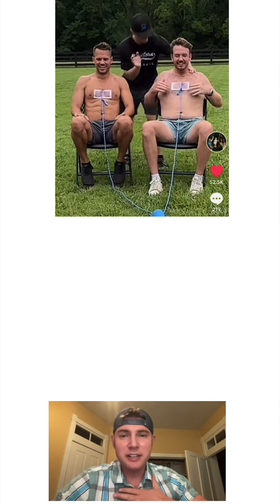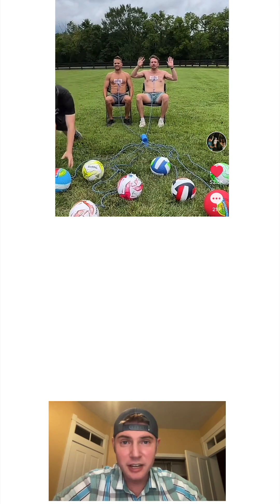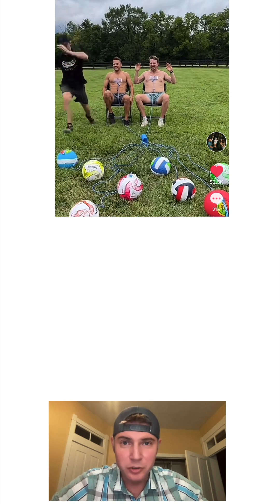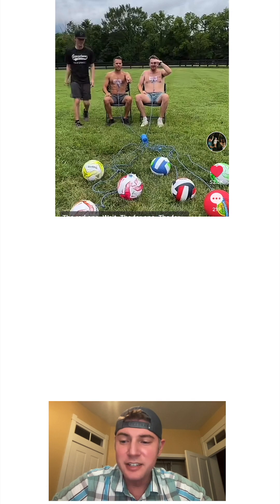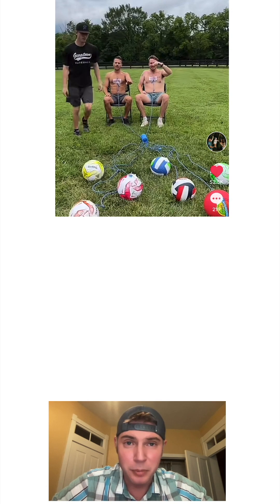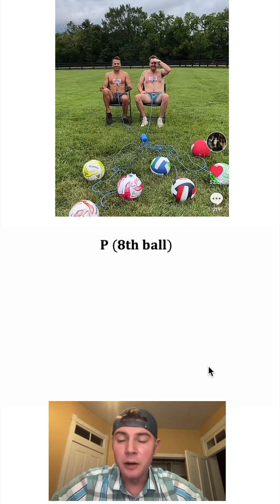Real World Probability Example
Original Video by @Flomfamily